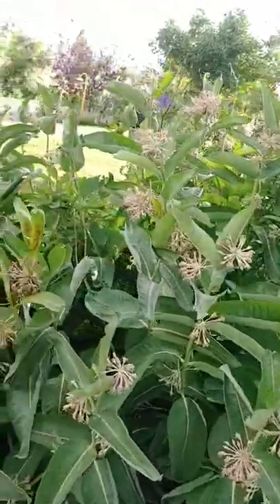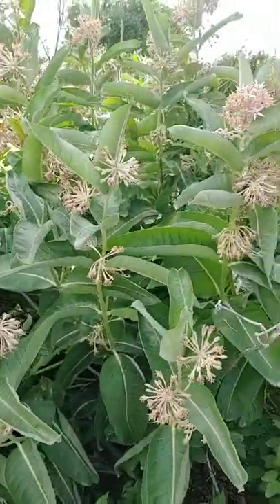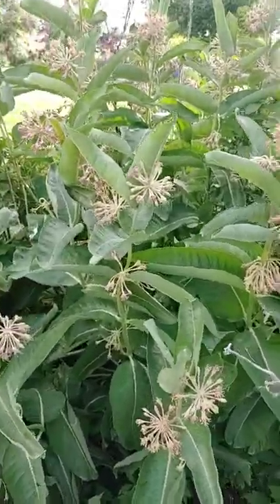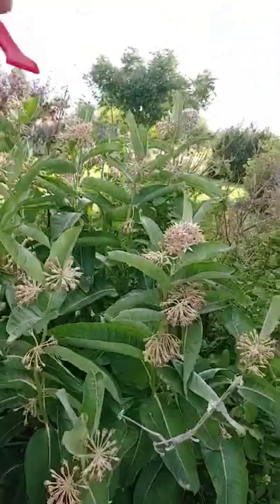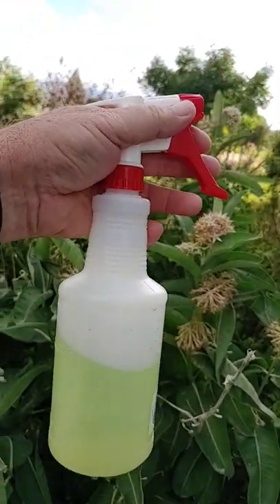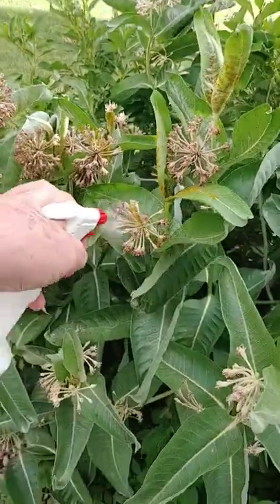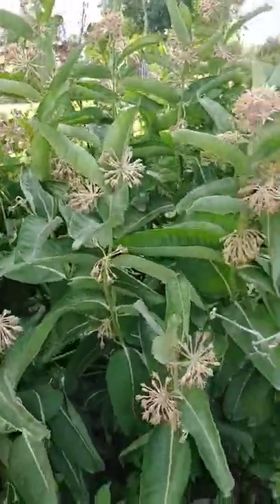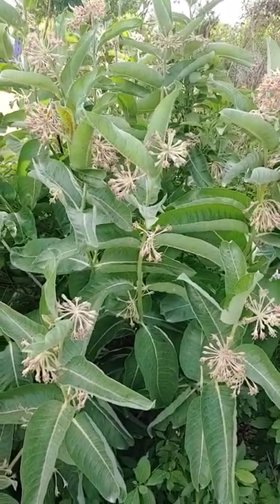Aphid Control on Milkweed - Monarch Butterfly Habitat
Milkweed is the main host plant for the monarch butterfly. The caterpillars feed on the plant, but if it is compromised with aphids, nutrients are removed that would benefit the monarch.

A soapy water solution, used as a direct contact spray, will kill the aphids. But be careful - as it will harm the monarch caterpillars as well. So, move any caterpillars until after spraying and rinsing, and place them on healthy parts of the plant.